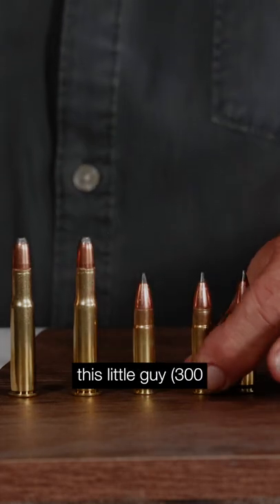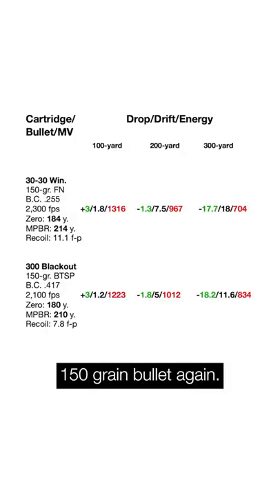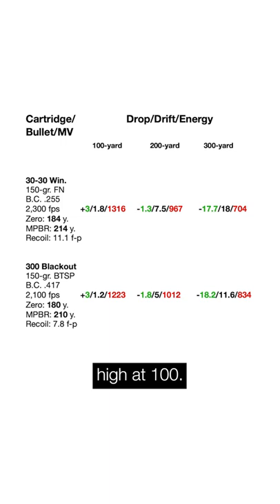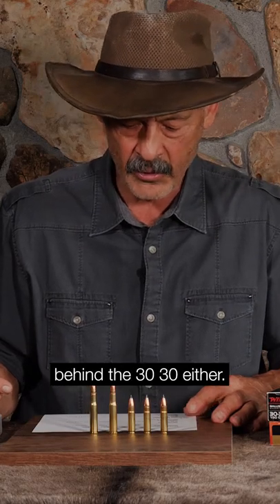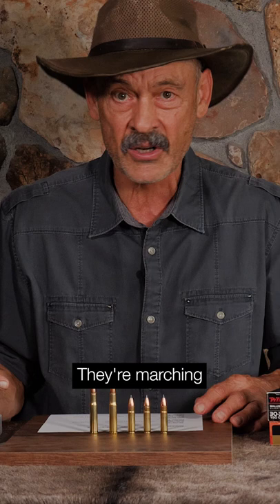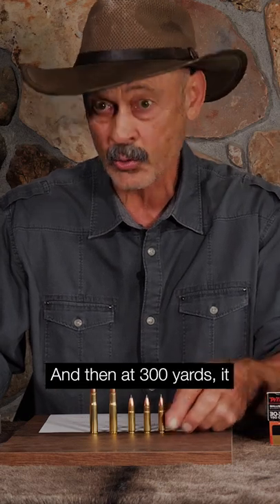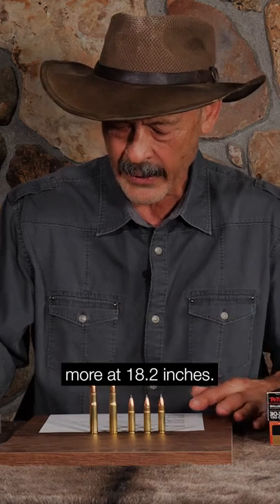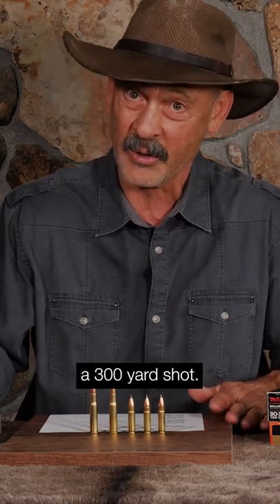300 Blackout VS. 30-30